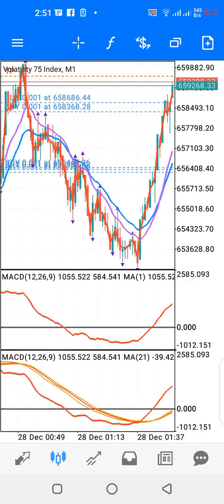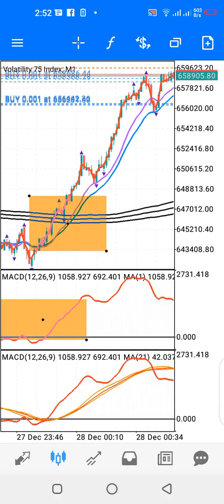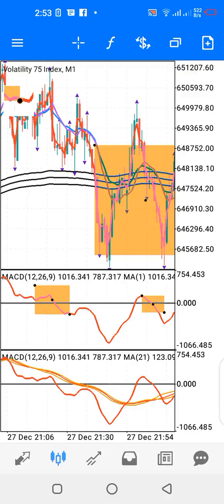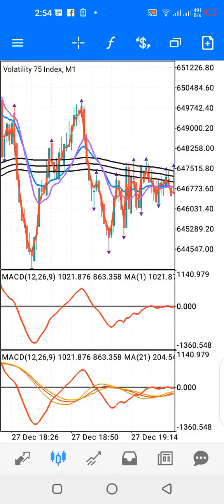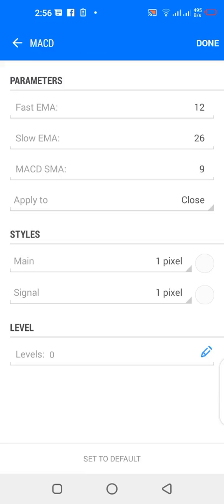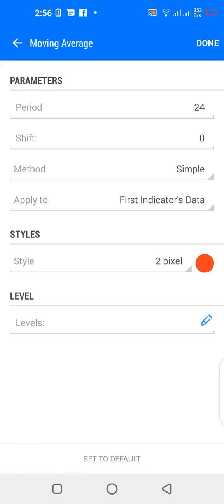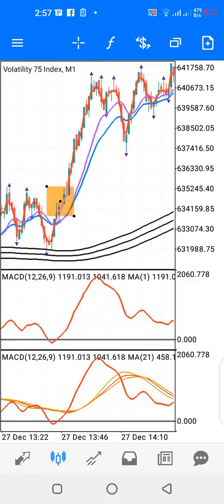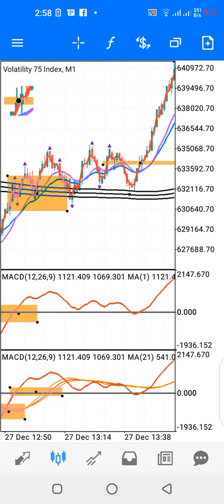How To Trade (Part 26) **V75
This is another video that will show you another profitable way of trading Volatility 75 Index using MT5 indicators.